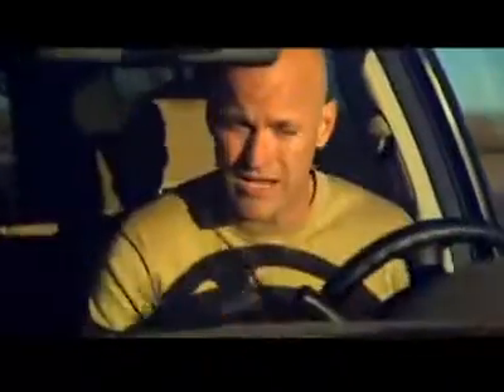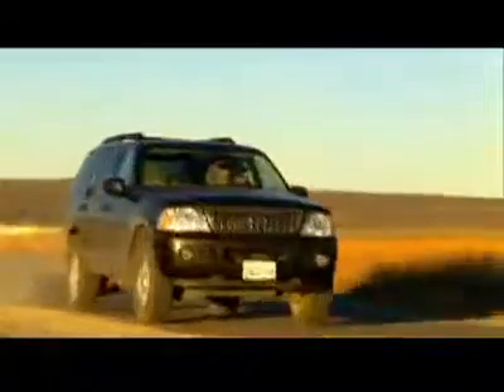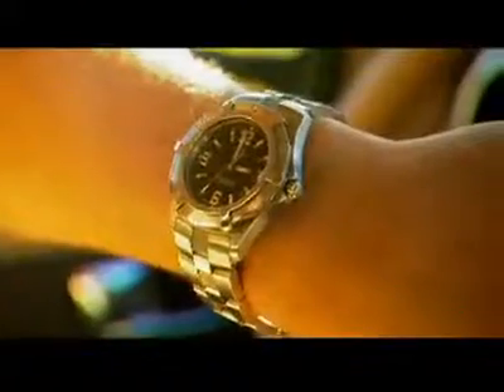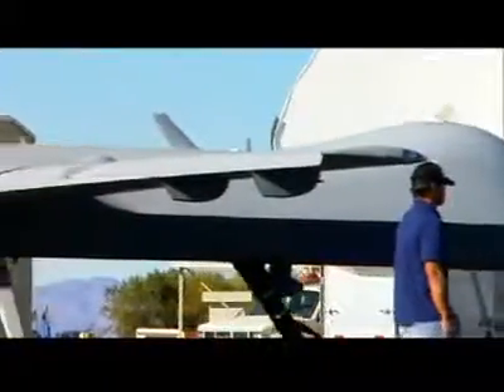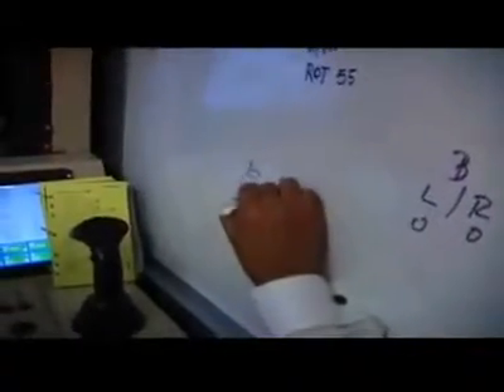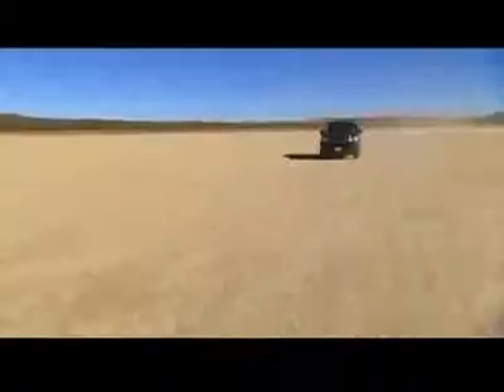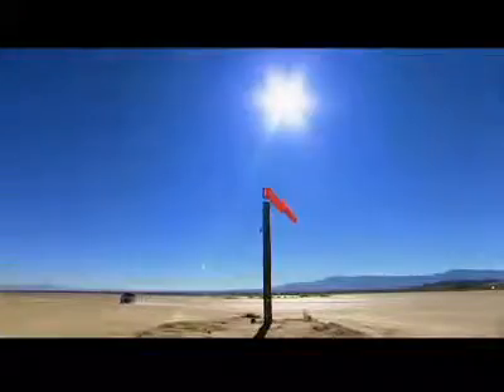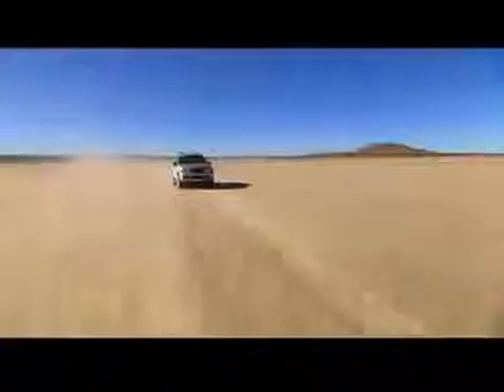MQ-1 Predator Test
[video: General Atomics Aeronautical Systems, Inc. (GA-ASI) ]